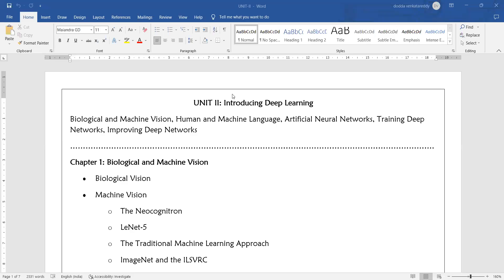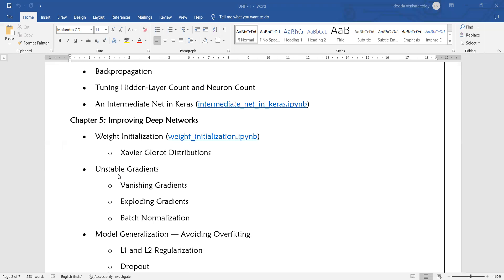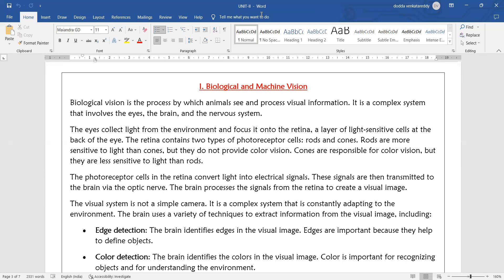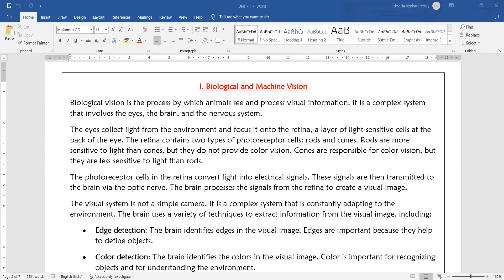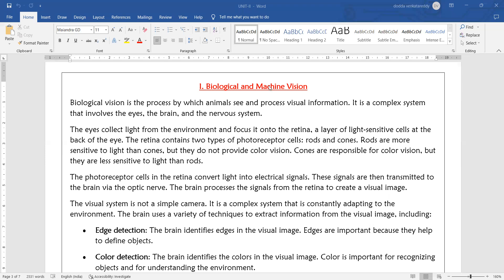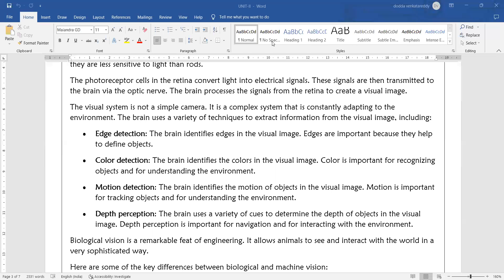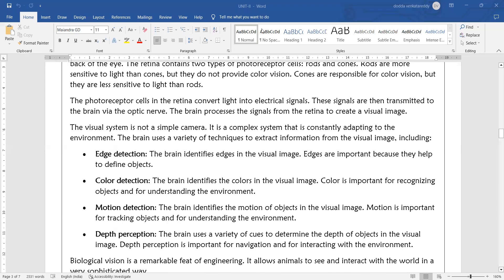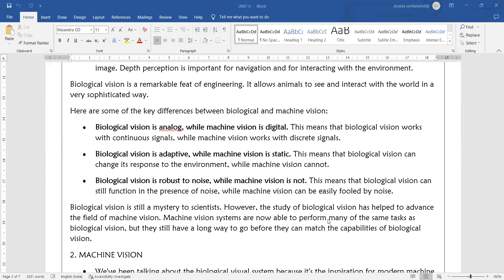DL.2.2.1.Biological Vision - Deep Learning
Biological vision is the process by which animals see and process visual information. It is a complex system that involves the eyes, the brain, and the nervous system.